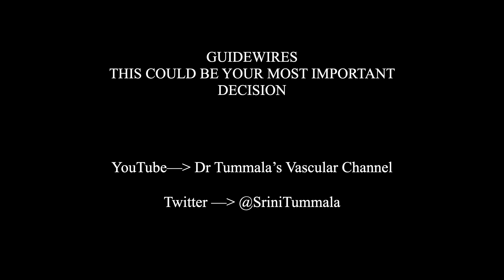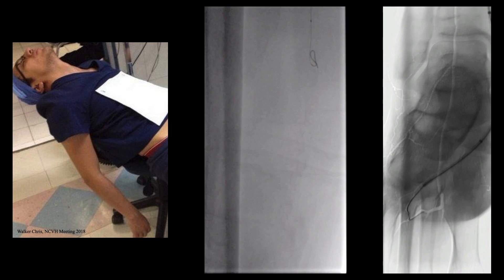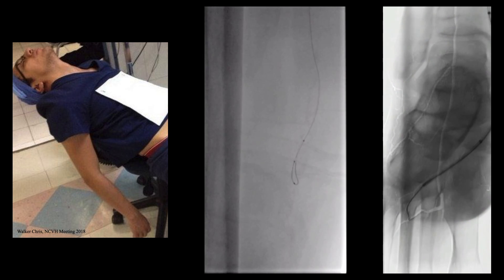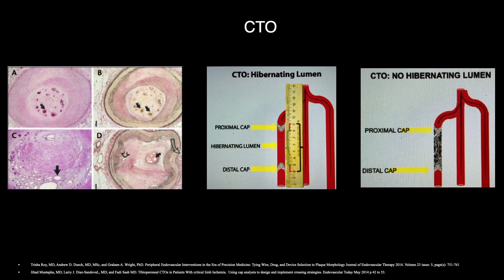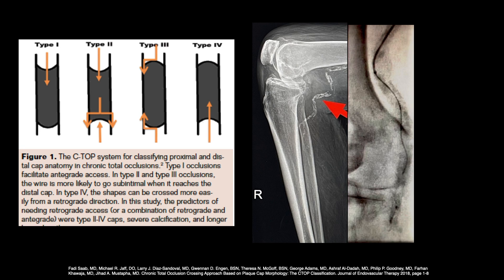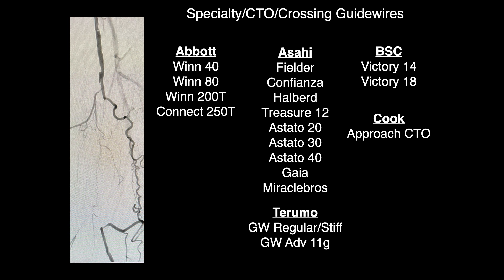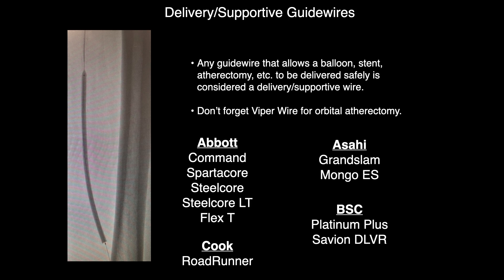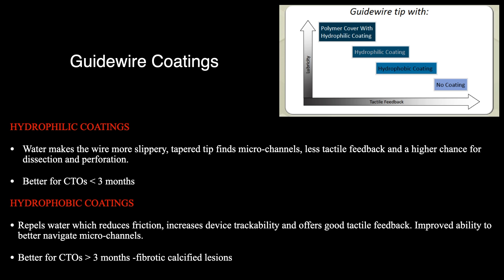Guidewires: The Basics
This was presented at the SIR LEARN Conference. This video discusses the basics of guidewires including strength and tip load as well as some basics about CTOs.